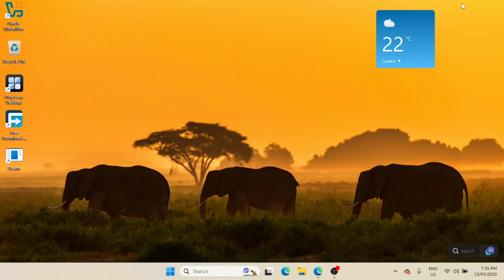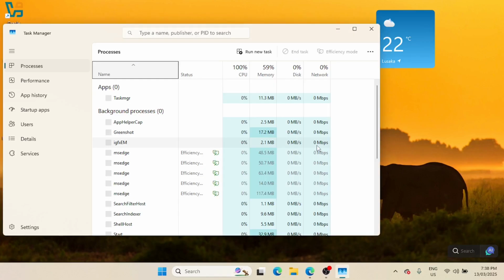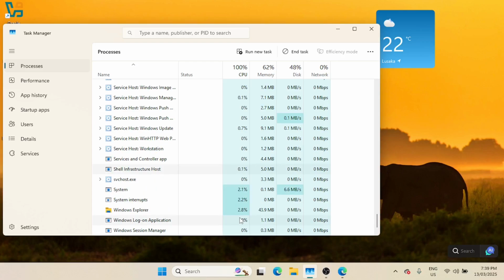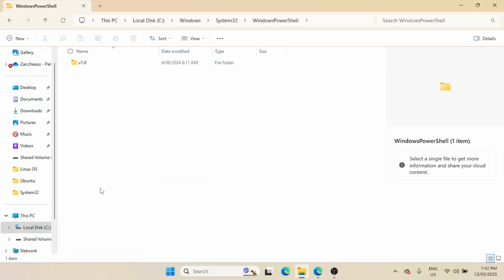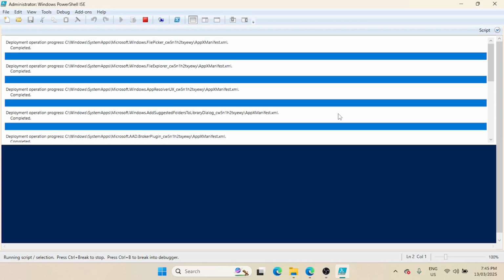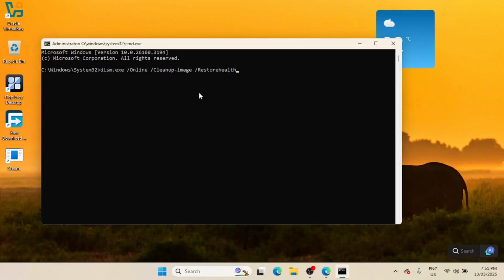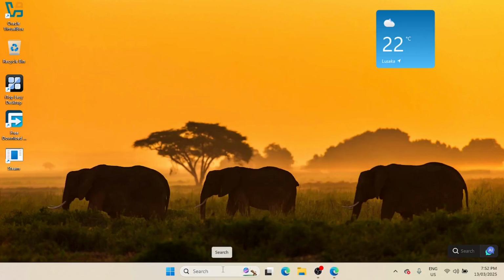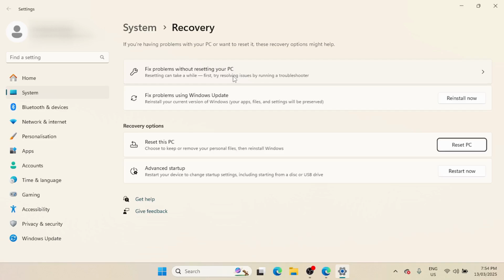How to Fix Unresponsive Taskbar in Windows 11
Is your Windows 11 taskbar not working, freezing, or becoming unresponsive? Don’t worry! In this video, I’ll show you quick and effective solutions to fix your taskbar and get it working smoothly again.